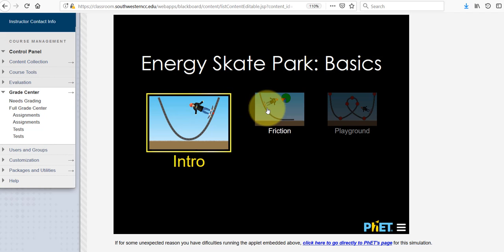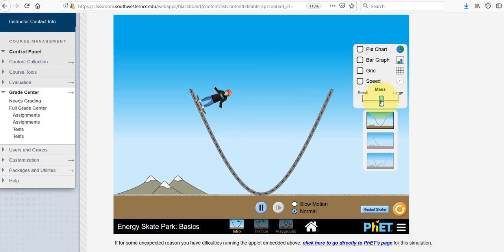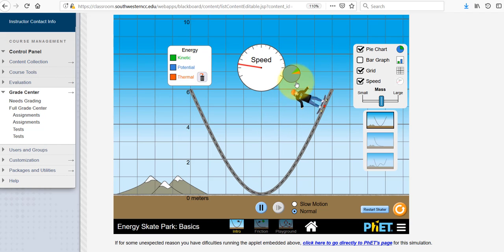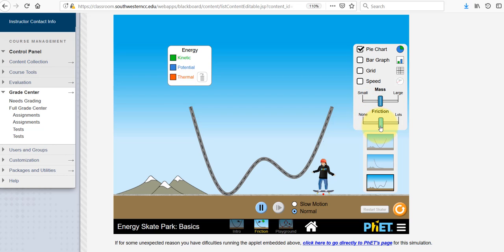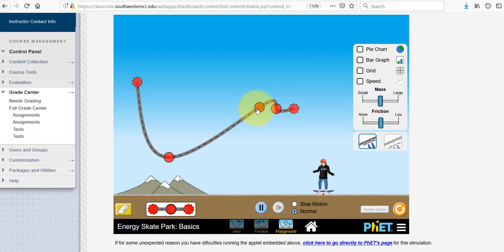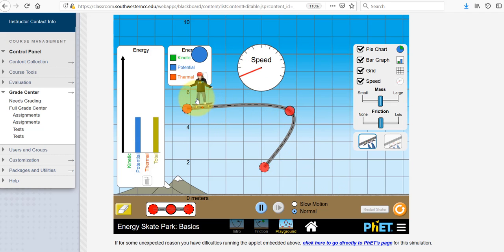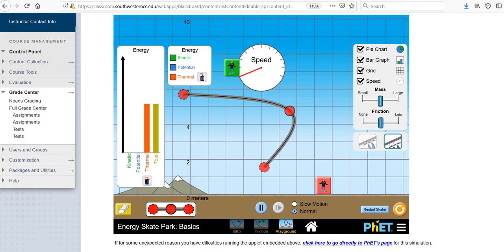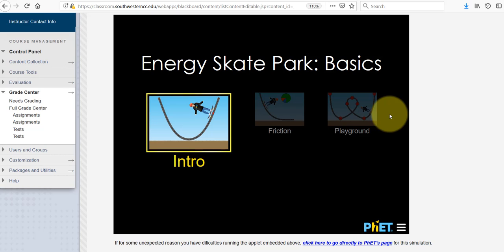Physics Energy Lab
This is a brief tour of the Energy Skate Park produced by PhET (University of Colorado).